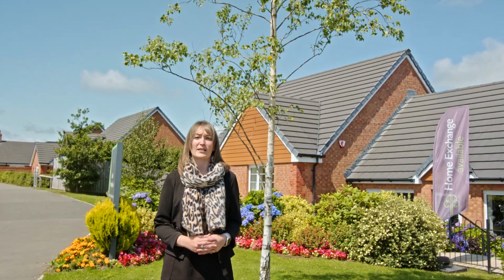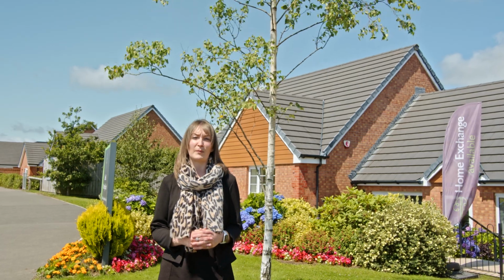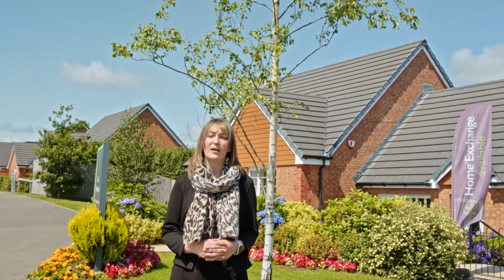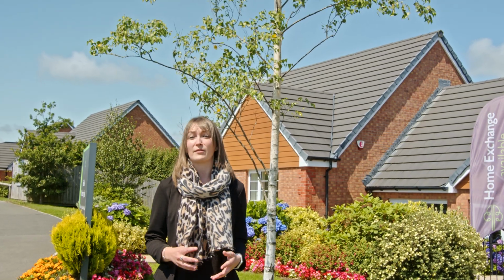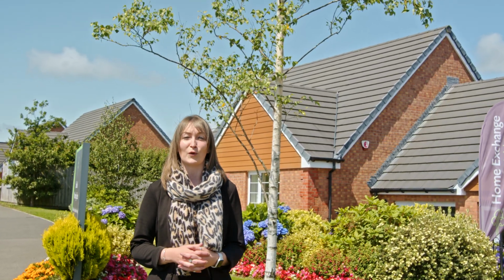Property for sale | Last Few Homes Remaining at Bee Meadow - South Molton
Don't miss out on your chance to own a piece of paradise!

🌳 Nestled in the picturesque town of South Molton, Bee Meadow offers the perfect blend of modern living and natural beauty. 🌿 With its charming community and convenient location, it's the ideal place to call home.

🏠 These remaining homes boast impeccable craftsmanship and thoughtful design, ensuring your comfort and satisfaction. From spacious living areas to stylish finishes, every detail has been carefully considered.